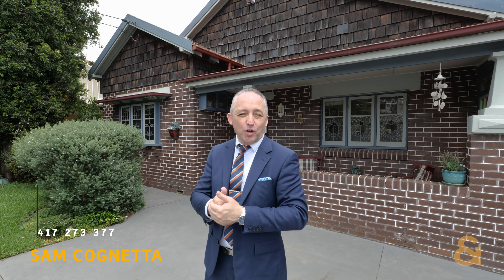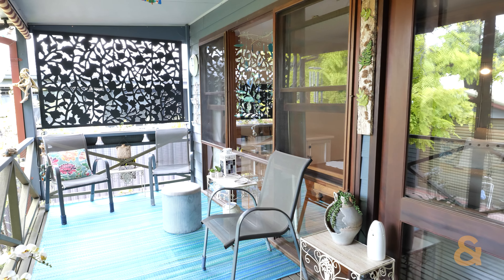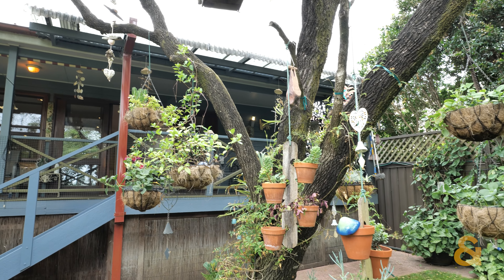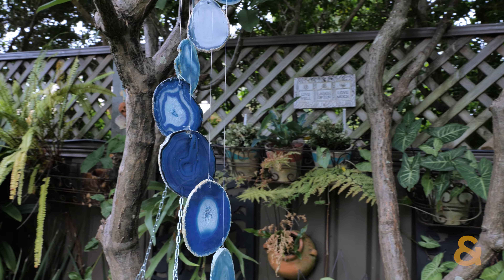11 Taylor Street, Five Dock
Boasting timeless period features such as the stunning leadlight windows, ornate decorated ceilings and polished timber floors, this 3 bedroom classic abode offers a traditional floor plan with formal lounge and extends out to a huge open plan kitchen, living and sun-drenched entertainment alfresco.